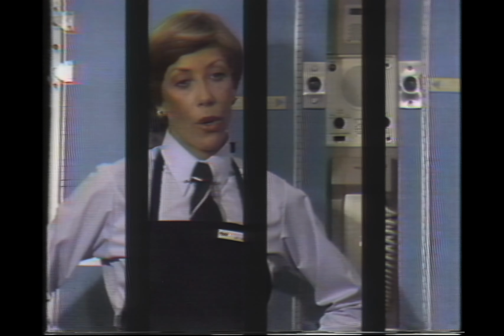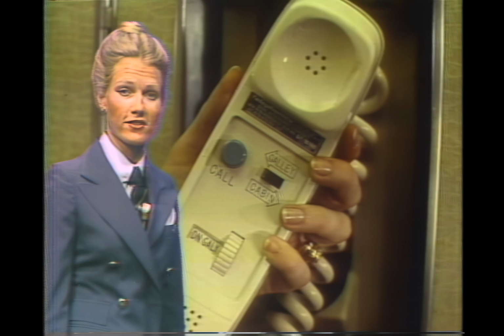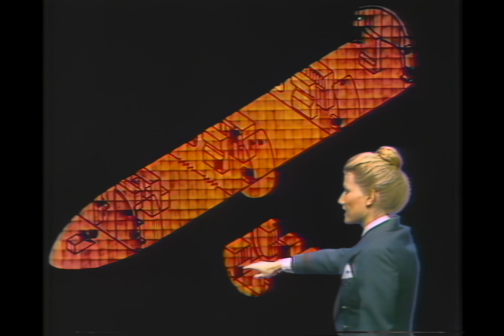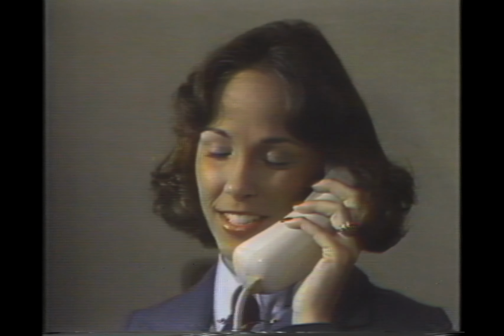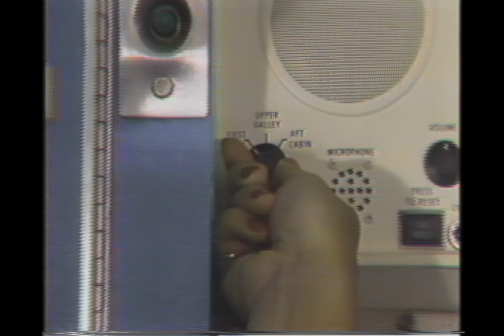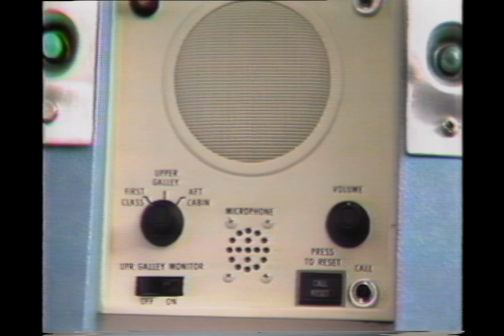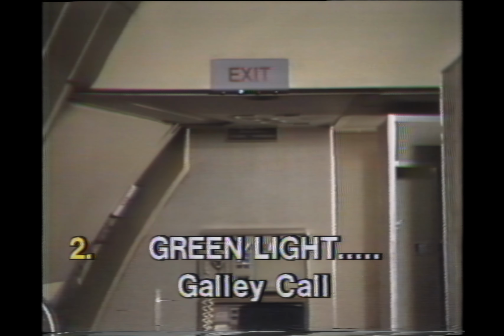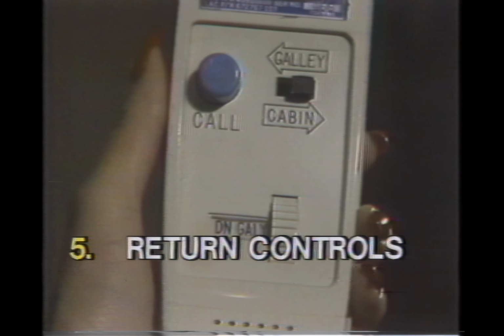Lockheed L-1011 Intercom Operation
Did you ever have the feeling of being trapped in a 1011 galley, where no one upstairs would answer your intercom call? Have you ever had to stop what you were doing in the galley to answer the phone handset when the message could have been given over the intercom speaker? This video is for you!